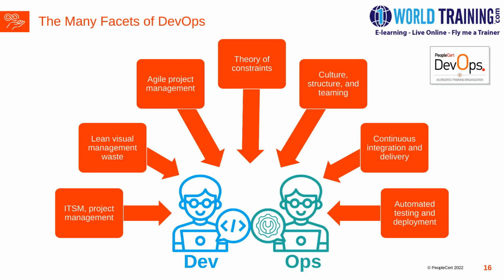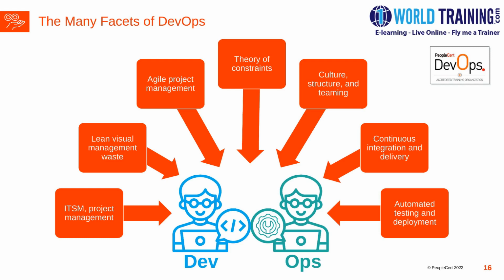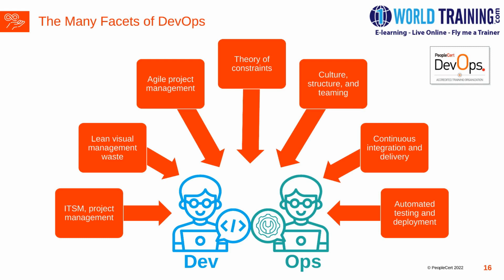Many Facets of Devops | PeopleCert DevSecOps | 1WorldTraining.com | Agile Project Management